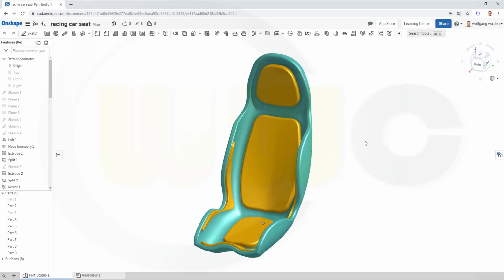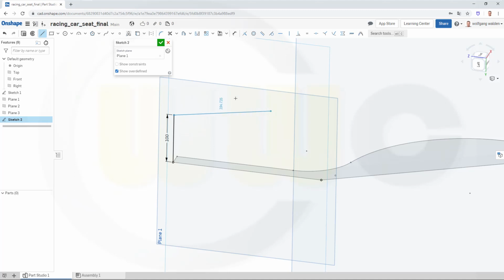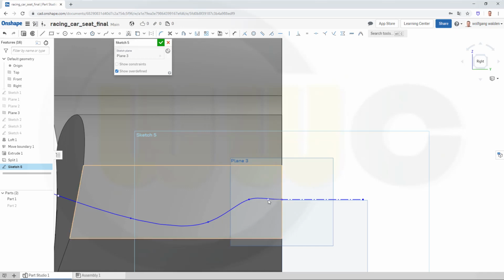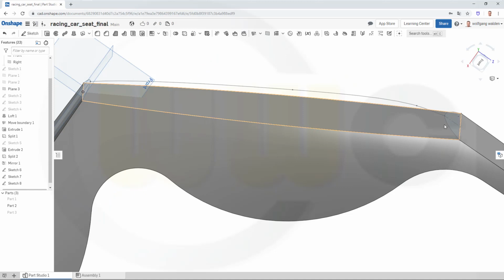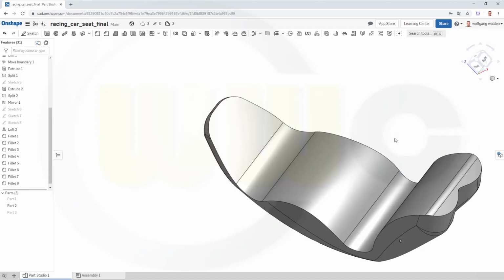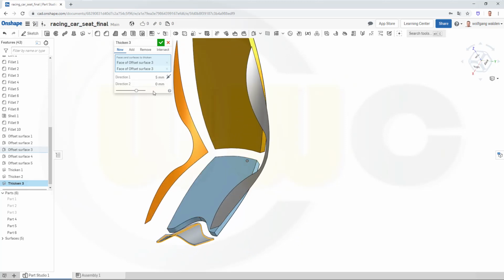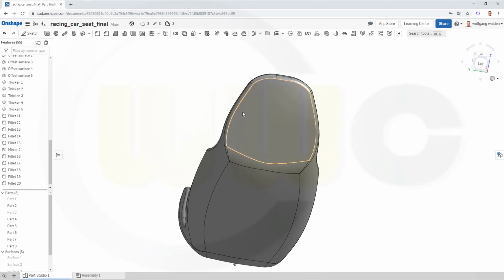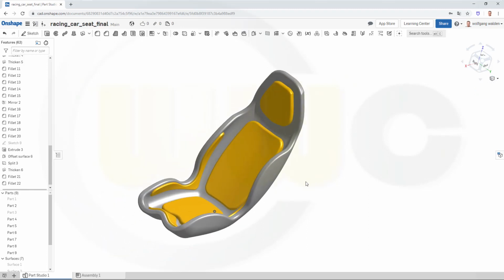Racing Car Seat - Onshape Training - Part Design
A little bit different - enjoy!

I´ve uploaded the nx12 prt.file and 2 pdfs for the initial sketches on my GrabCad account. For better a overview regarding my youtube videos - head over to my blog.

Siemens NX
Surface Modelling / Flächenkonstruktion
SolidWorks
Surface Modelling / Flächenkonstruktion
Onshape
Drafting / Zeichnungen